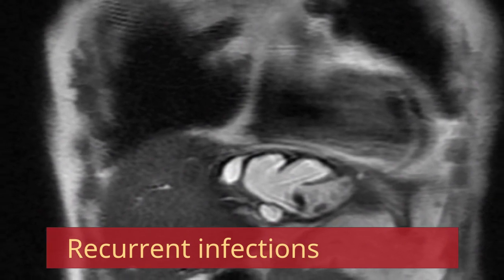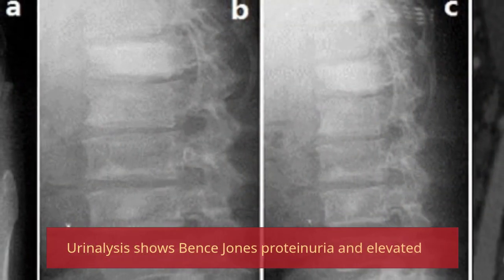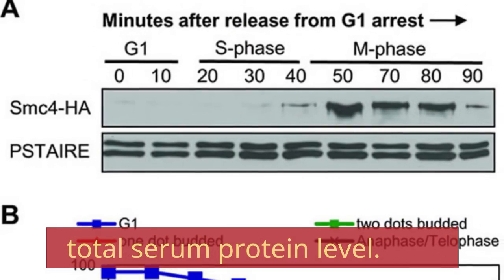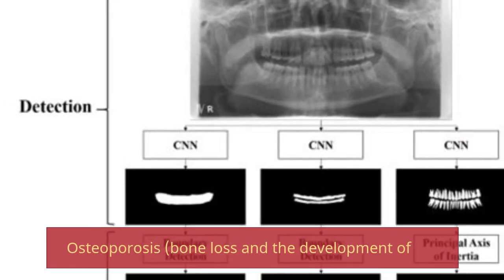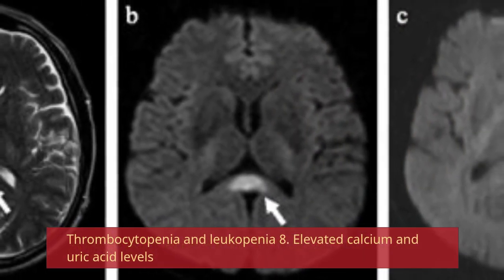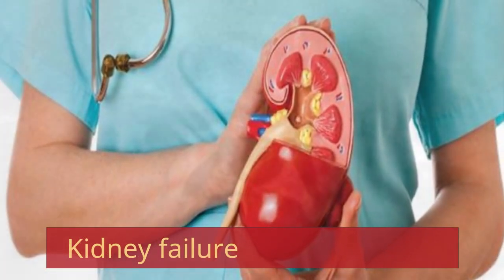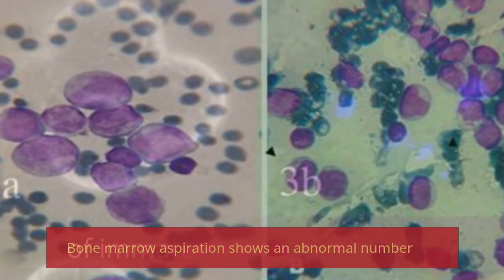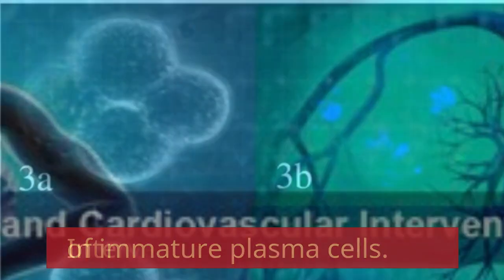multiple myloma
In this video, we'll discuss the assessment and intervention for multiple myloma. Multiple myloma is a cancer that affects the skin and fatty tissues. We'll discuss the signs and symptoms of multiple myloma, as well as the treatment options available.

If you're looking for information about multiple myloma, be sure to watch this video! We'll provide you with the latest information about this cancer and help you find the best treatment for your situation.
multiple myloma, assessment and intervention